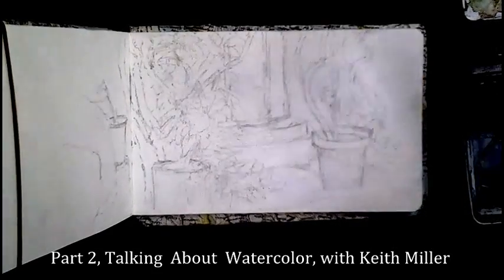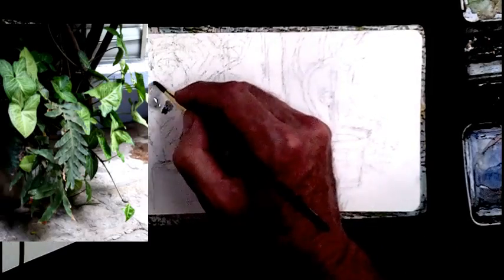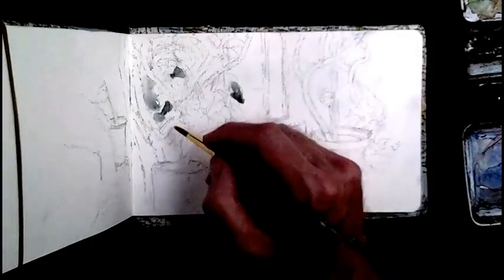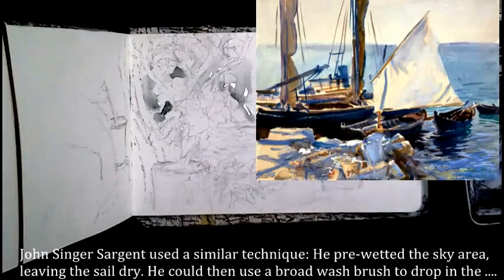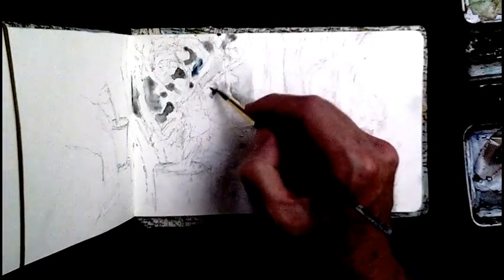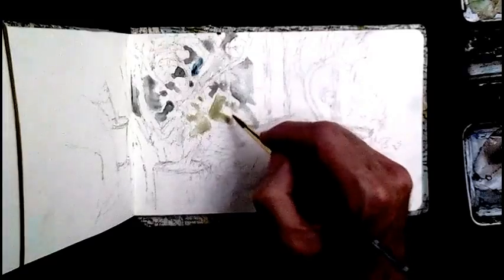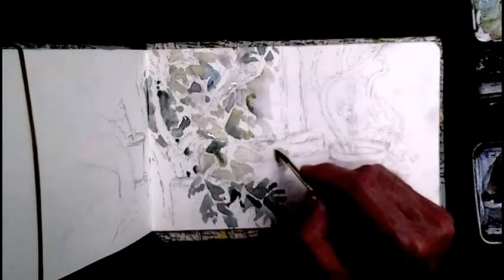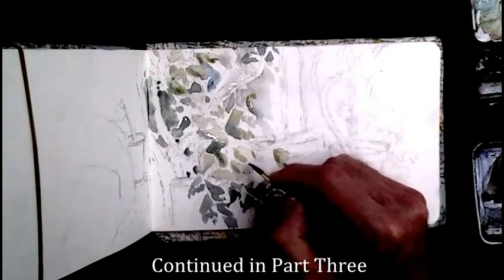Copy of Part Two Talking about Watercolor with Keith Miller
Watercolor tutorials,  Keith Miller
Watercolor demonstration,
Watercolor techniques